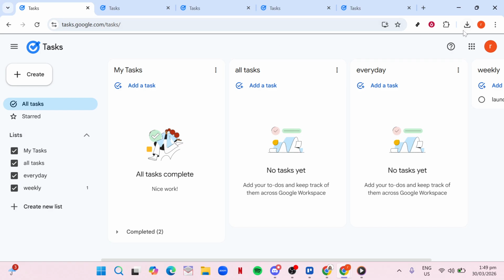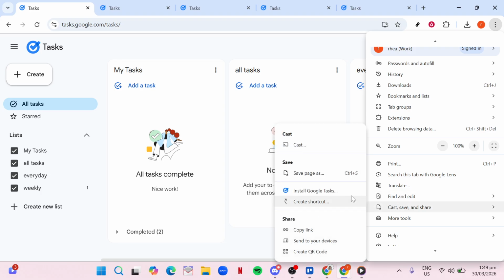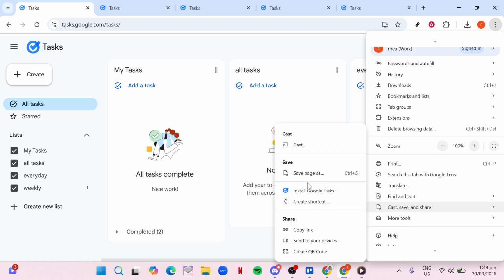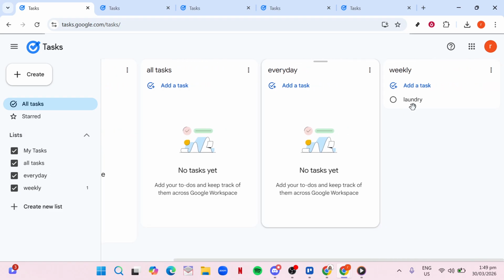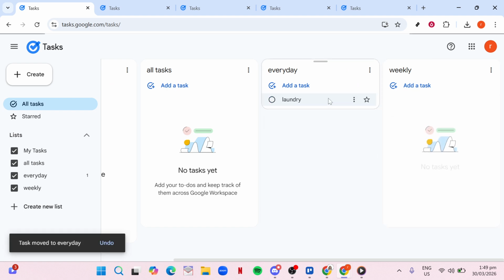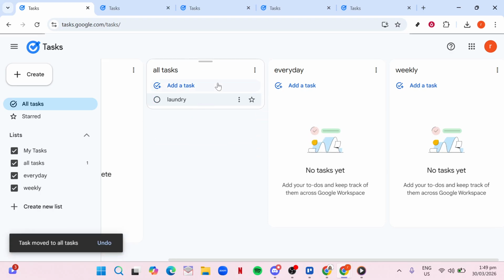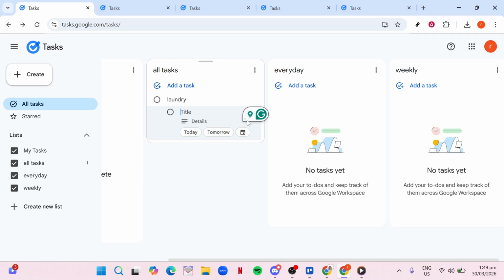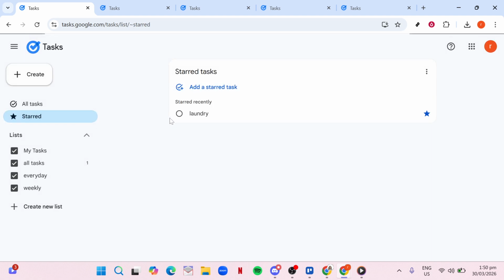How to Use Google Tasks Website PWA (Step by Step Tutorial)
In this video, we delve into how to use Google Tasks Website PWA effectively. You'll discover the essential functionalities of the application, enabling you to manage your tasks seamlessly and enhance your productivity.

Throughout this tutorial, you'll learn how to navigate the Google Tasks interface, create and organize your tasks, and integrate it with other Google services. Watch till the end to become proficient in utilizing this powerful tool for your daily task management needs.